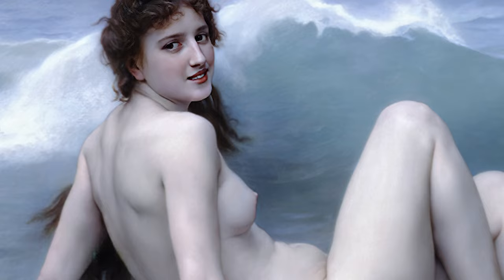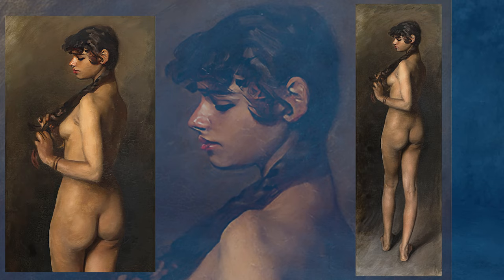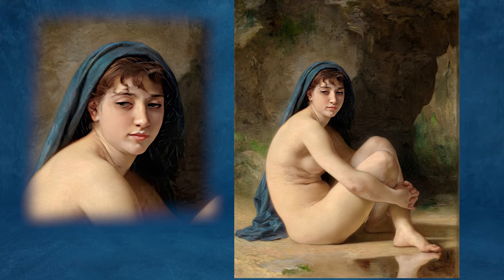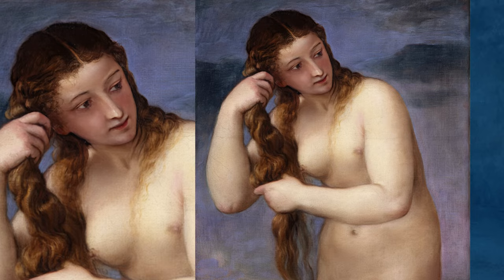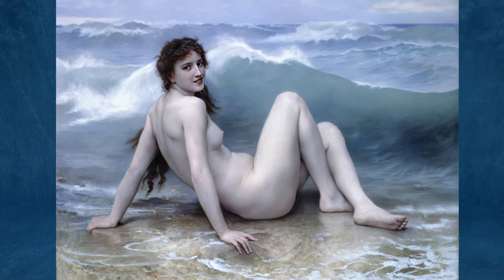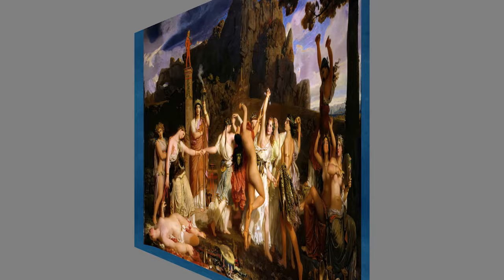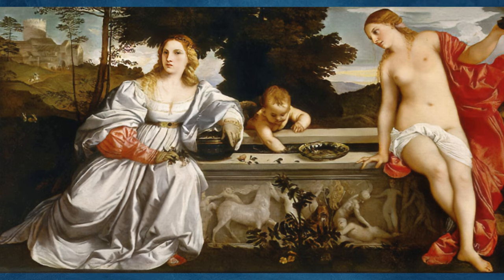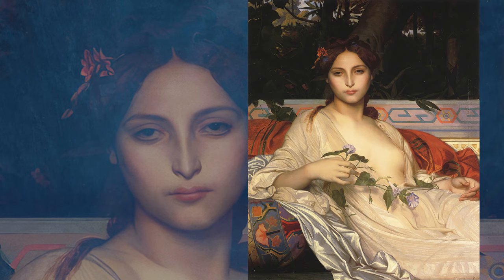Best of the Best - Artworks (HD)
Hello, everyone, and welcome back to “Art Explained”, the home of Art; Art History; Stories, and Art Education for all who are interested.
Step into a gallery of timeless treasures! Today, we're unveiling hidden secrets and enchanting stories behind some of the world's most famous artwork.
00:00 Intro.
00:31 Life Study (Study of an Egyptian Girl)
01:46 Seated Nude
02:53 Venus Anadyomene
04:19 The Wave (La Vague)
05:37 The Dance of the Bacchantes
06:55 Allegory of Sacred and Profane Love.
08:32 Albayde
09:51 The Bath
11:12 Lady in the Boudoir
12:30 Le Massage